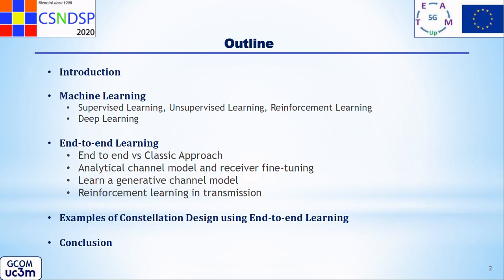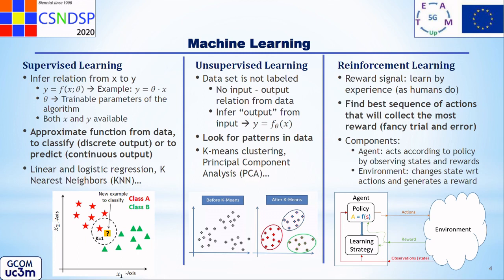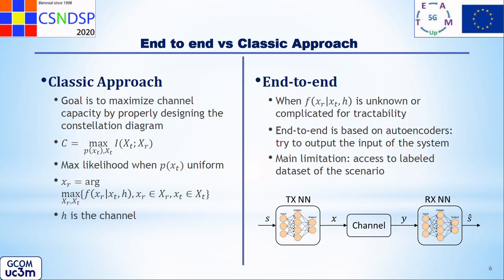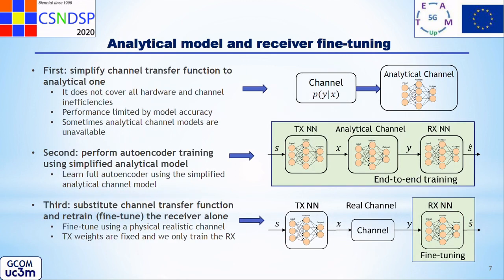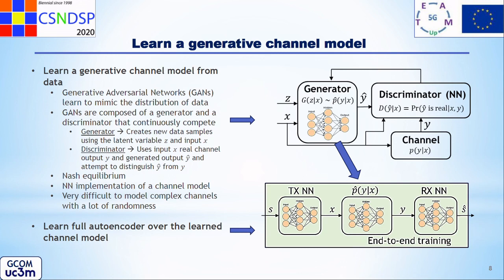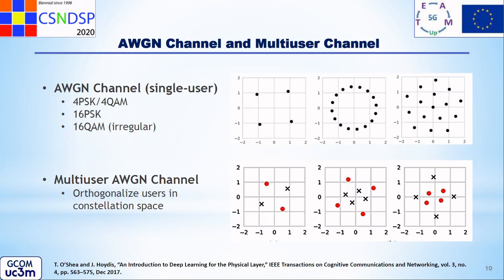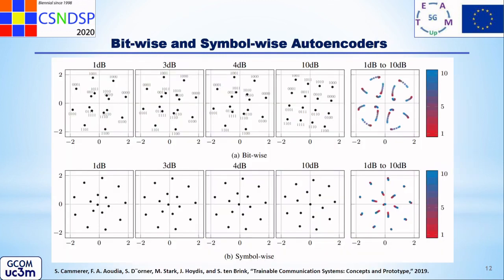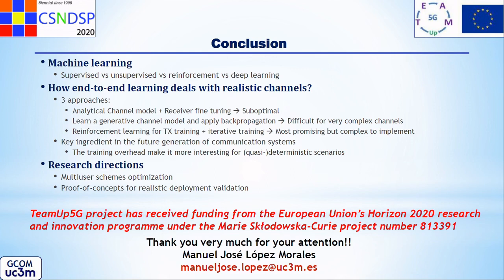A Survey about Deep Learning for Constellation Design in Communications_Manuel Lopez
The performance of communication systems depends on the choice of constellations, designed in an end-to-end manner. In case of a mathematical intractability, either because of complexity or even lack of channel model only sub-optimal solutions can be provided with an analytical approach.

We present end-to-end learning, a recent technique in communications to learn optimal transmitter and receiver architectures based on deep neural networks (DNNs) architectures.

We discuss the cases in which this technique has been used to design constellations,where a mathematical analysis is repressed due to the channel model intractability.